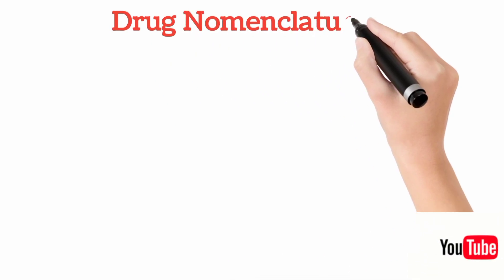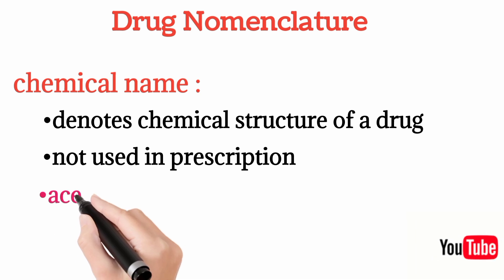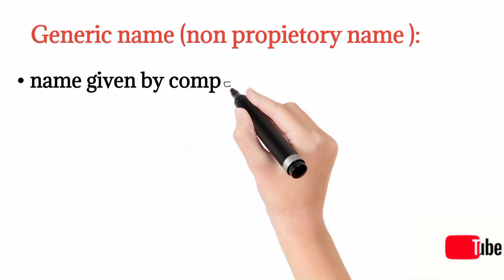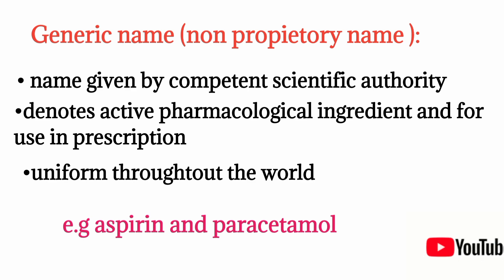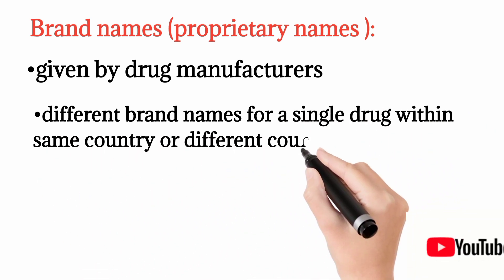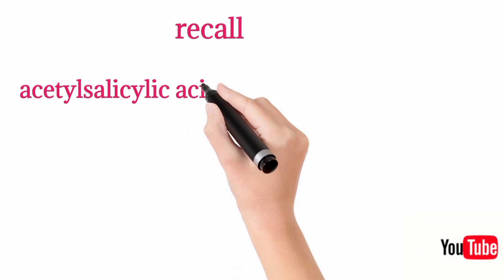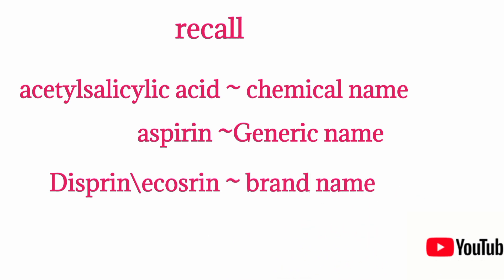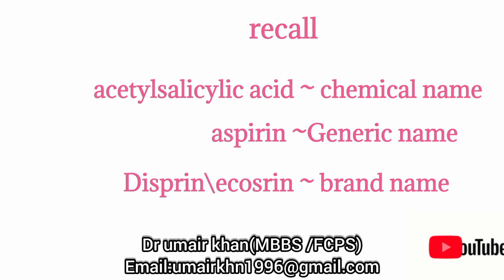Drug Nomenclature: Chemical, Generic, and Brand Names I General Pharmacology I Learn Medical Health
Drug nomenclature refers to the system of naming drugs. There are three primary types of names:

1. Chemical Name
The most complex and precise name, reflecting the drug's chemical structure.
Often used in scientific research and chemical synthesis.
Example: N-acetyl-p-aminophenol (acetaminophen).
2. Generic Name
A simpler, non-proprietary name assigned by a regulatory body (e.g., the United States Pharmacopeia).
Often based on the drug's chemical structure or pharmacological action.
Used generically to refer to the drug, regardless of the specific brand.
Example: acetaminophen.
3. Brand Name
A proprietary name given to a drug by the pharmaceutical company that manufactures it.
Also known as the trade name or trademark.
Often chosen to be easy to remember and pronounce.
Example: Tylenol (a brand name for acetaminophen).
Why is drug nomenclature important?

Clarity and Communication: It ensures that healthcare professionals, patients, and researchers can accurately identify and discuss drugs.
Safety and Prevention of Errors: A standardized naming system helps prevent medication errors and adverse drug reactions.
Regulatory Compliance: Drug names are essential for regulatory approval and labeling.
Example:

Drug: Ibuprofen
Chemical Name: 2-(4-isobutylphenyl)propanoic acid
Brand Names: Advil, Motrin, Nuprin